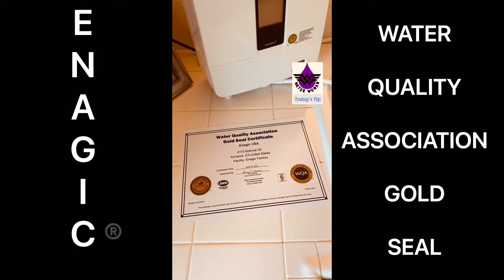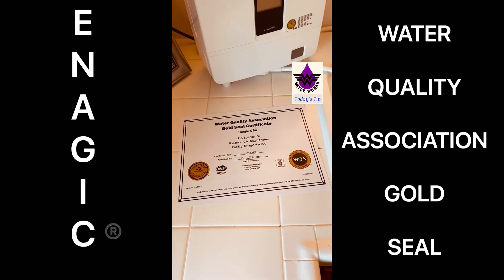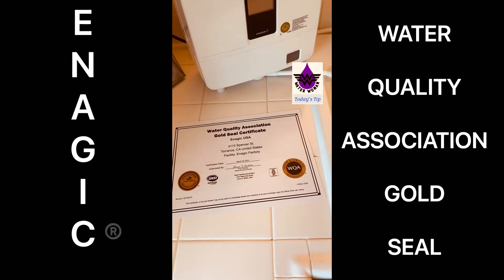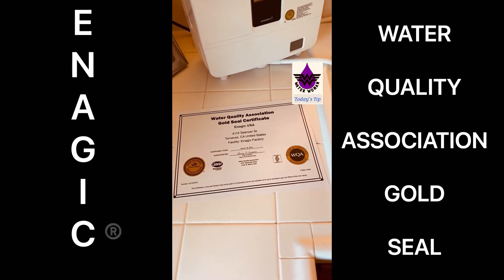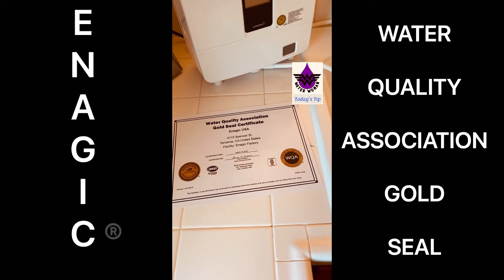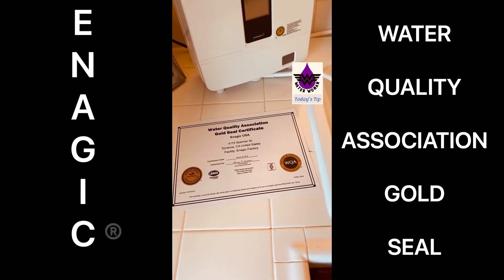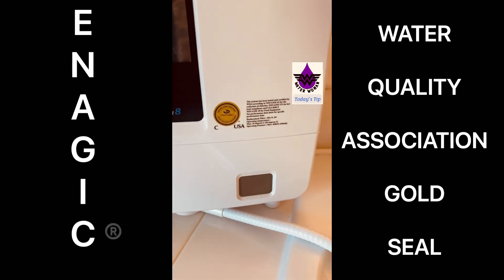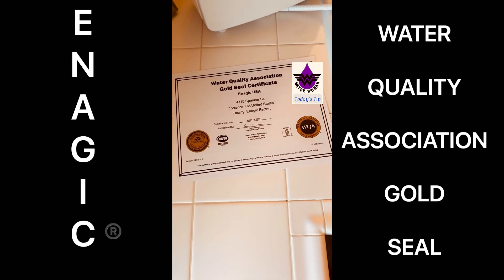Water Quality of Association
I have decided to add a “Today’s Tip” to my YouTube channel weekly. These are short videos on the Enagic®️ company, the Kangen™️ water benefits, how my family uses an ionizer machine, and answer any questions my community has!